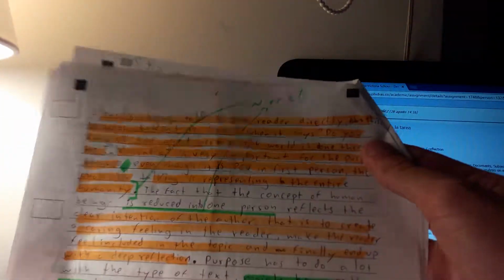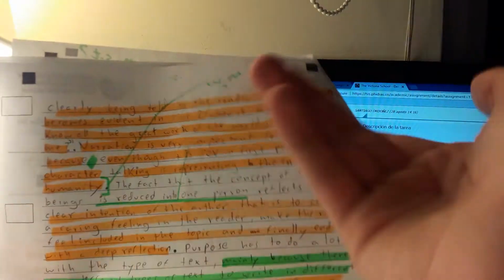Paper 1 Analysis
Part 2 is just like 30 seconds but I wanted to include everything. And didnt know how to paste them